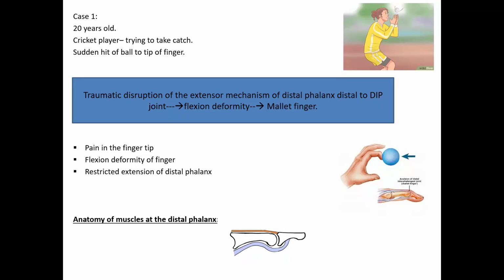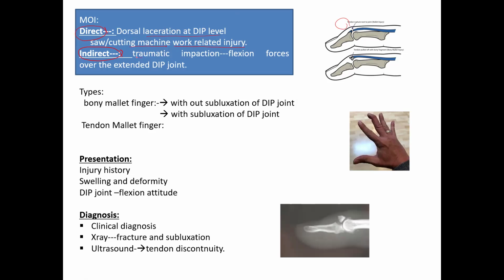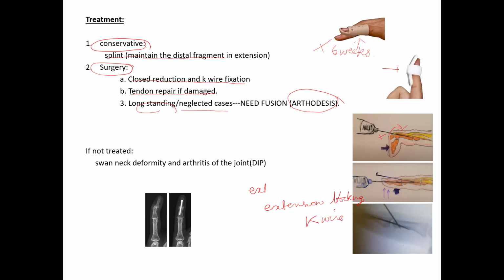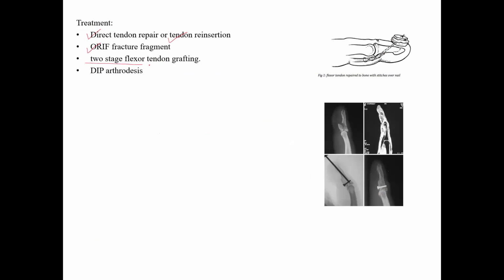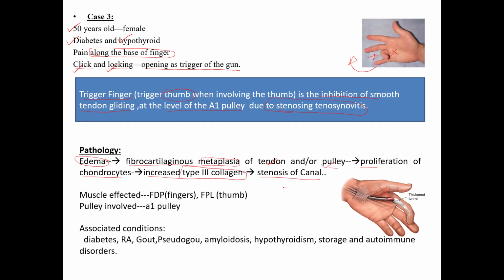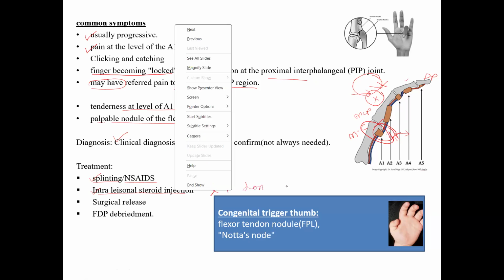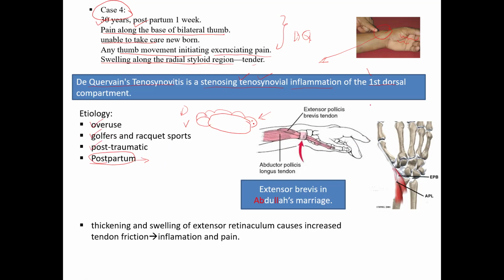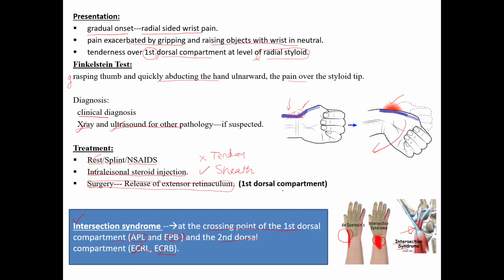Dr.Jalal-Orthopedics made easy---De quervian's disease , trigger finger ,jersey finger Mallet finger